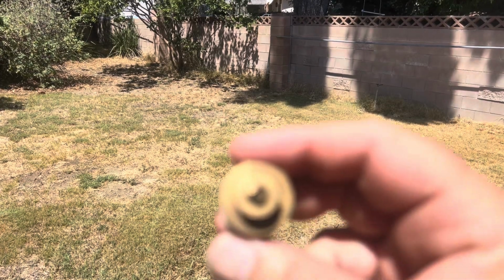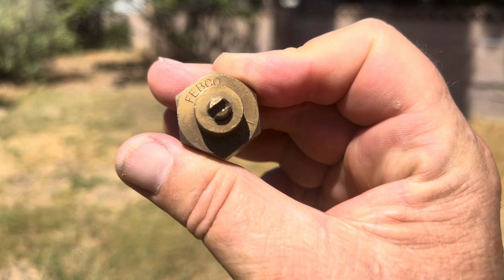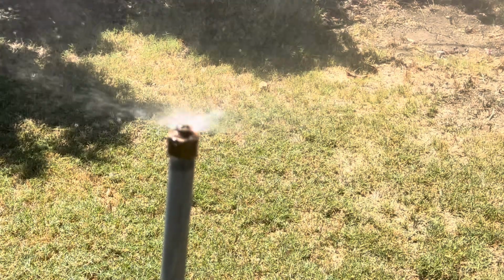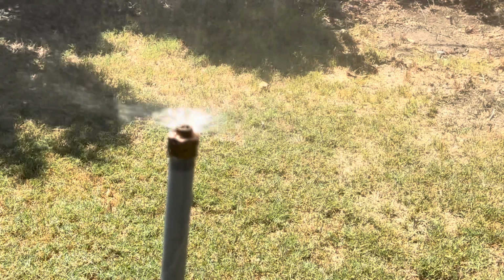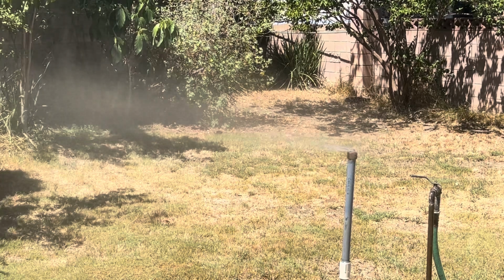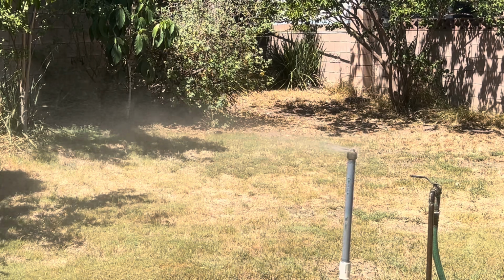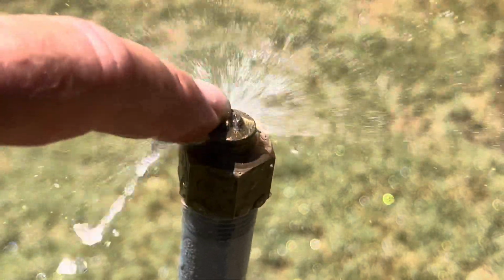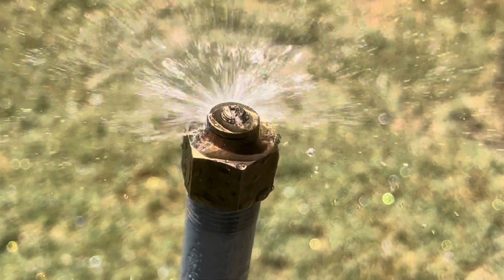FEBCO No. 122 Half Circle Shrub Flat Spray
This FEBCO No. 122 half circle shrub spray head was found at a local old plumbing supply and hardware store that looks like its from a time in the 60’s.

It appears to be in new condition and probably has not seen water run thru it until today.

Hope you enjoy this little gem probably from the 60’s.